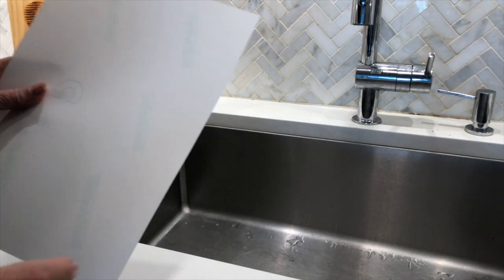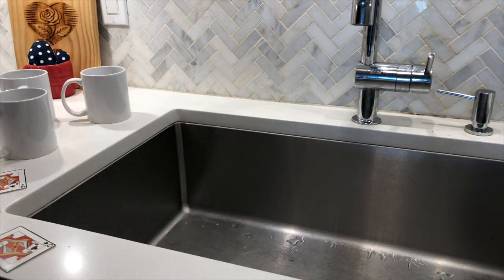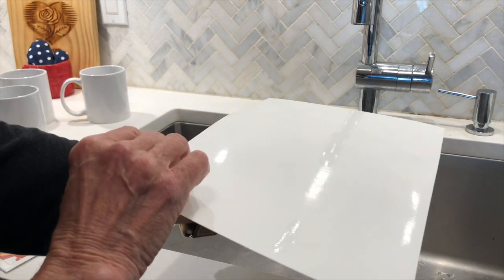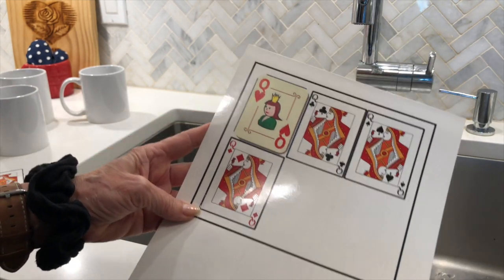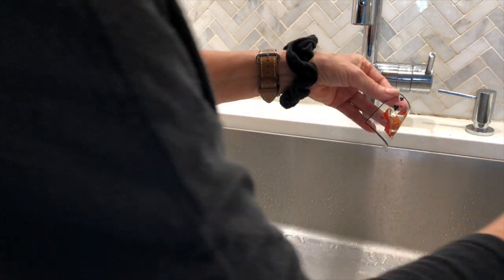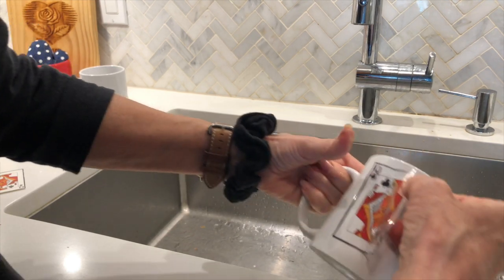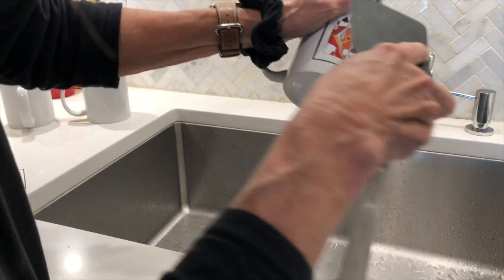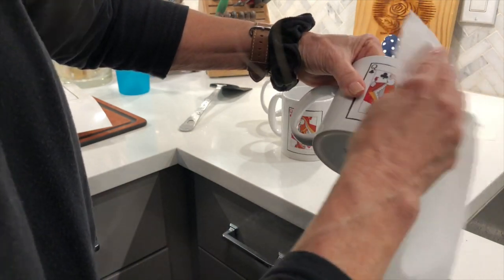HOW TO USE WATERSLIDE DECAL ON A CERAMIC MUG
Waterslide Decal is the easiest, most effective way to decorate ceramics, candles, or glass.

Our tutorials will give you the latest tips and tricks on working with HTV on almost any textile or surface.